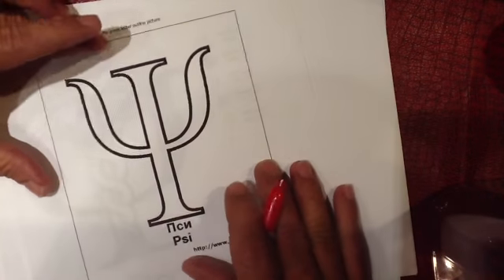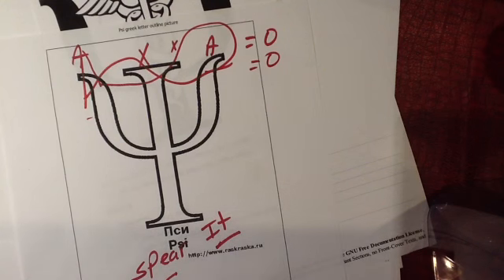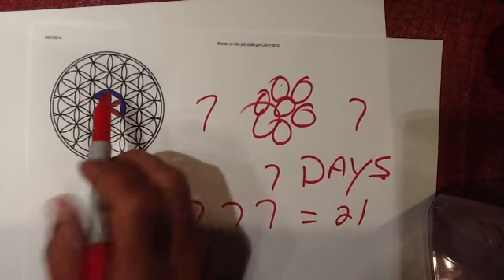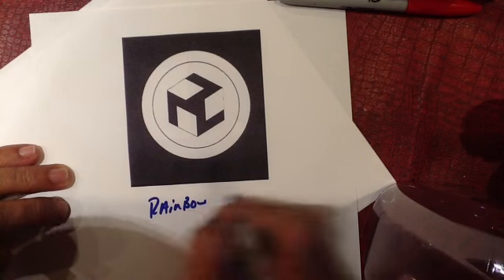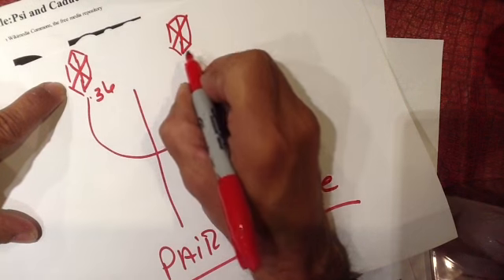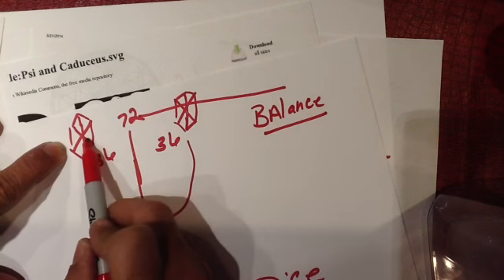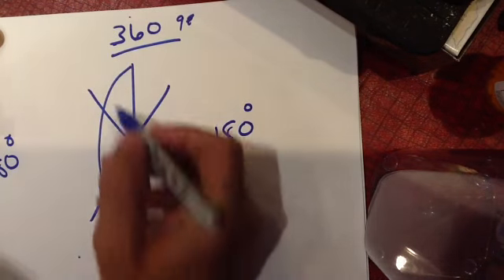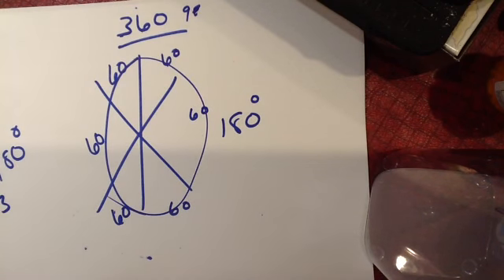777=21=42=72 Balance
Trident, Psi, pair of dice